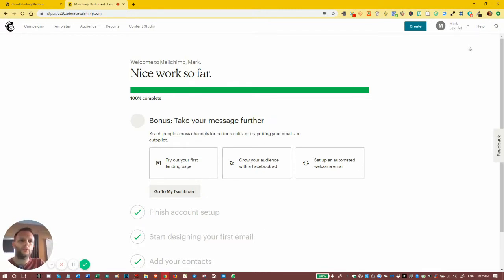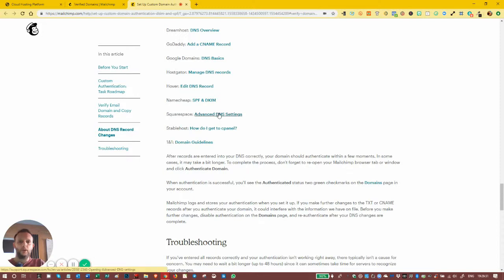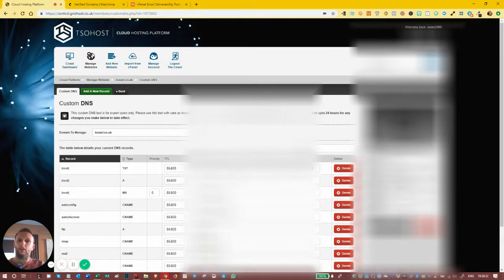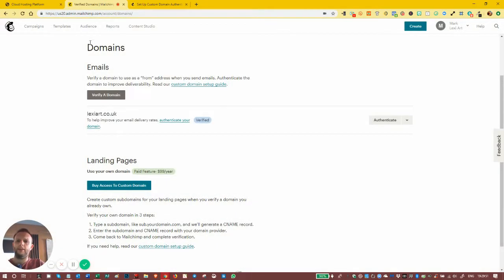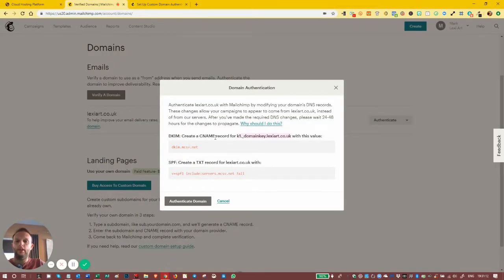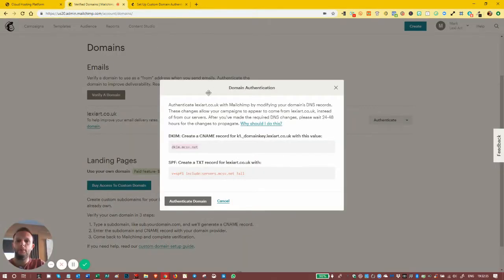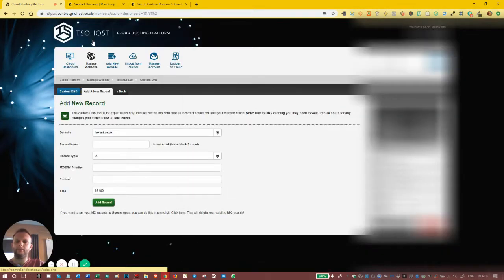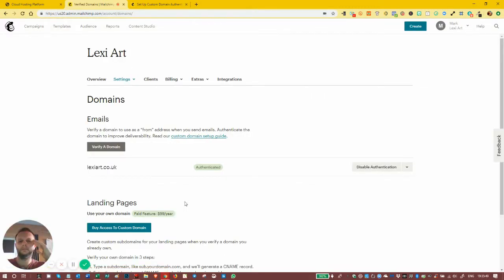Mailchimp 02 Authenticating Domain